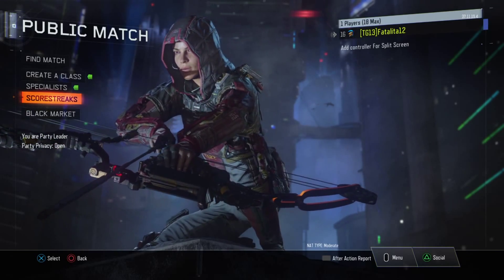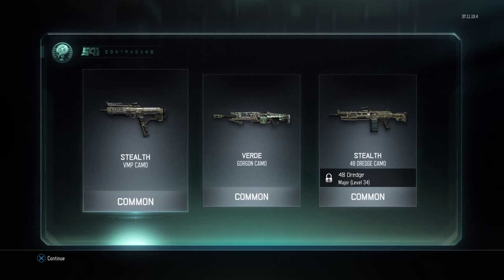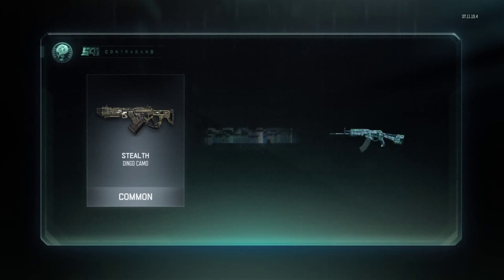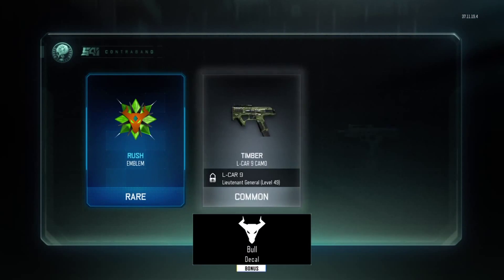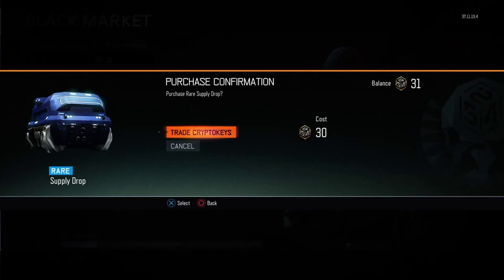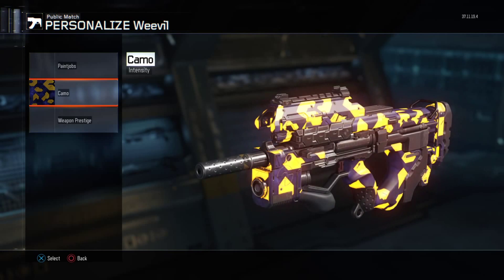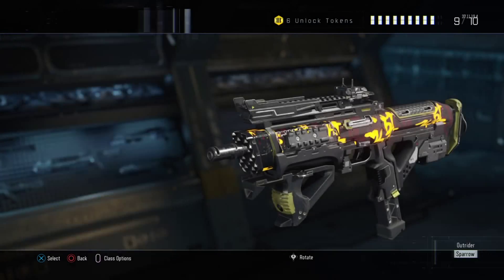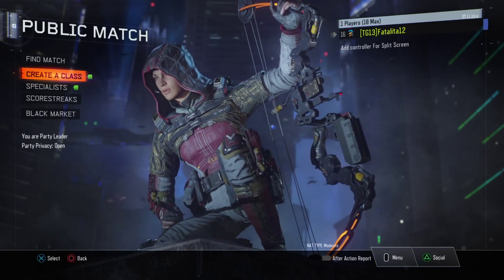COD Black Ops 3 Supply Drop Opening # 2!!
Whats up Guys This is TheGamer13, and this is my Second Supply Drop Opening Video on my channel and I hope you guys enjoy what I got because I did.